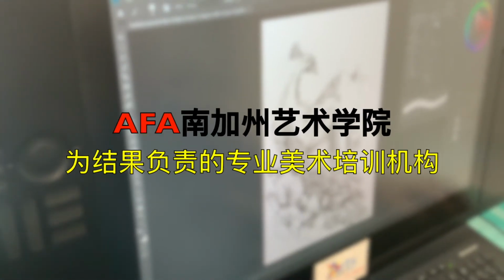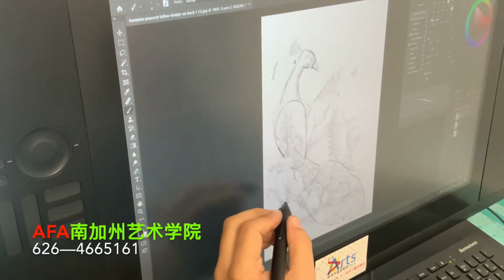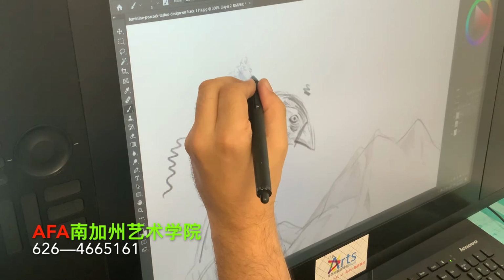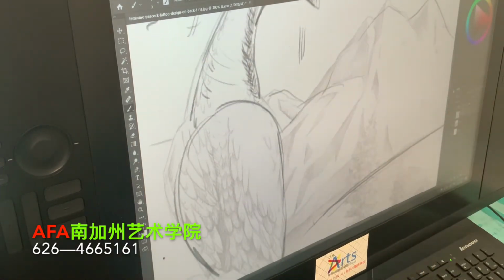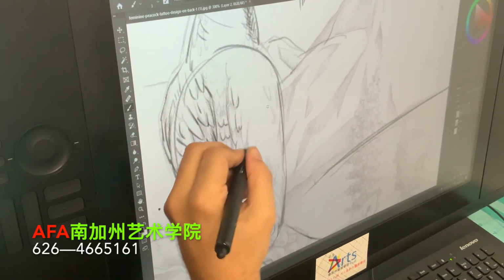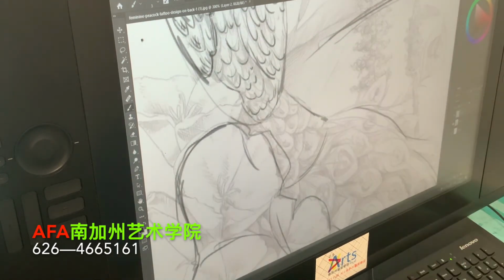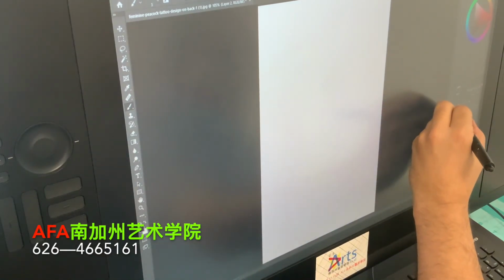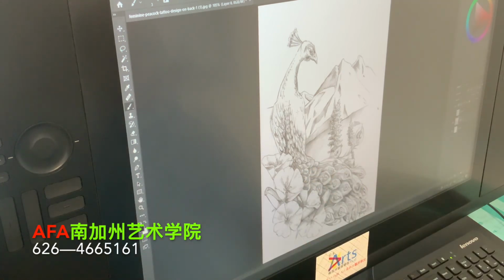AFA南加州艺术学院——电脑绘画孔雀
AFA南加州艺术学院位于美国加州洛杉矶蒙市，创立于2004年，是一所专业成熟美术培训机构，学院依托现代少儿素质教育思想，针对不同年龄的孩子特点，依据10多年教学实践总结研发的“五级十一阶系统课程”，通过1种教育理念、5大教学方法的有机结合，无缝对接美国知名院校，用艺术的方式培养创造的思维，开展针对性、系统性、持续性的专业美术学习训练。更加科学、系统的启迪孩子，对自然美、艺术美、生活美的认识，进而提升孩子美学、品德、智力、社交、心理健康5大优秀素质。
      AFA南加州艺术学院是一所以结果为向导的专业美术培训机构，以“关注孩子学习成长的每个细节”为教育理念，在培养学生美术创作的同时，促进学生综合素质与个人能力的全面提高。学院针对大学申请开展的PORTFOLIO辅导课程，多年来已经帮助无数学生进入名校，培育了诸多优秀人才，其中80%获得全额及半额奖学金及其他奖项，学院也得到家长和社会的肯定。